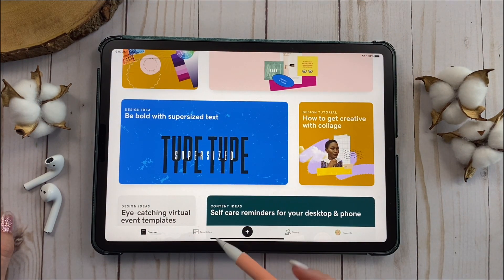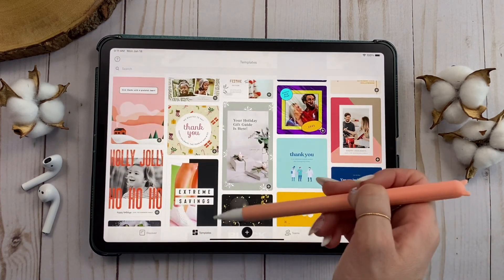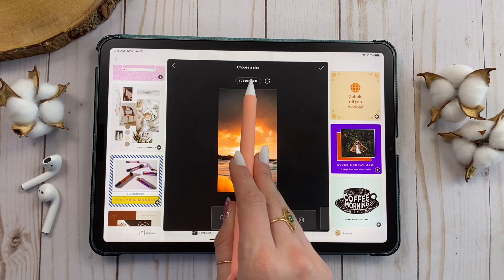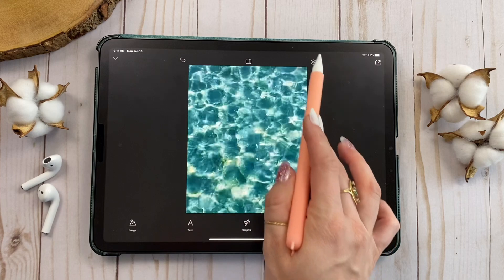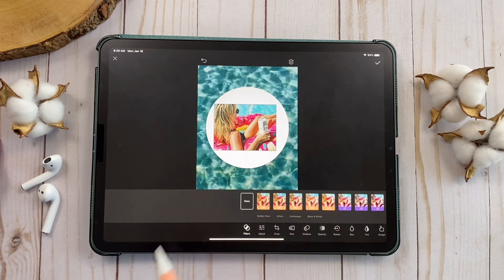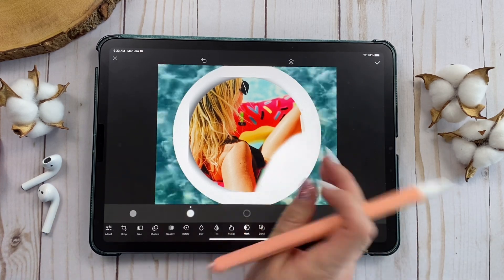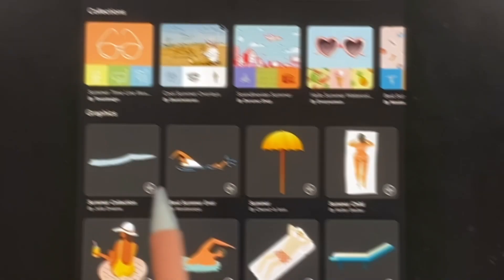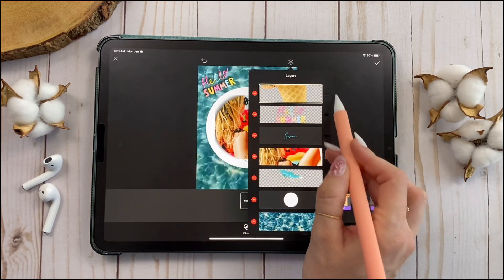OVER APP TUTORIAL FOR BEGINNERS | Graphic Design Maker | Complete Walkthrough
In this video, I am sharing an Over app tutorial for Beginners.
Over is an awesome graphic design maker app. If you are new in the graphic design world or want to explore Over, you will find everything you need in this complete walkthrough!

After watching this video, you will know everything to start beautiful Graphic designs in Over!